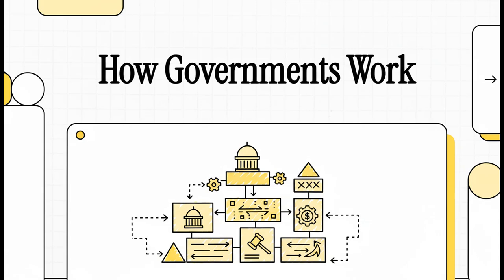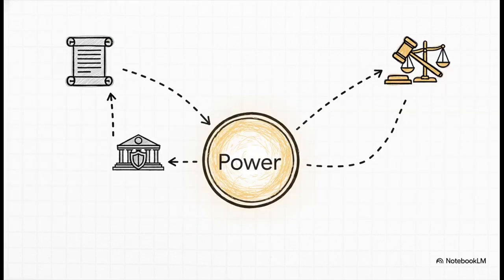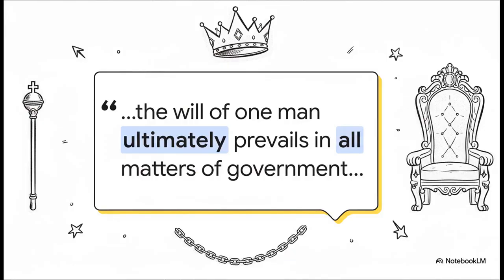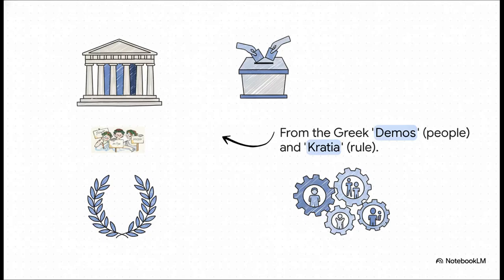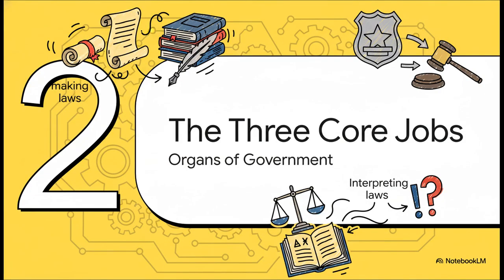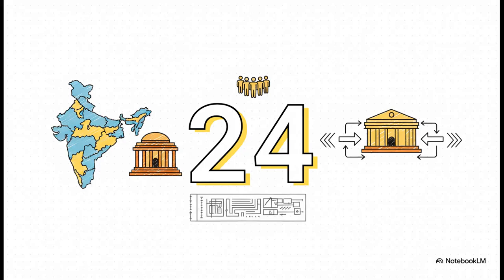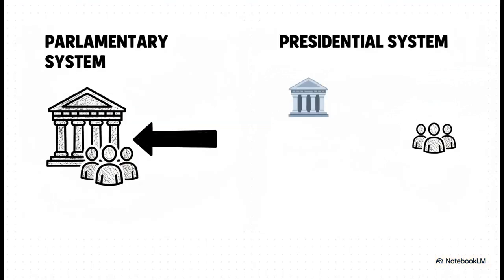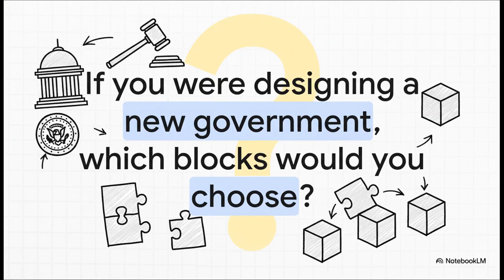#11 Legal Studies Cbse ncert Unit 1 Chapter 2 - Forms and Organs of Government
This video outlines the fundamental structures and operations of government, focusing on the separation of powers between the legislature, executive, and judiciary. It categorises various political systems, including monarchy, aristocracy, dictatorship, and democracy, while distinguishing between parliamentary and presidential frameworks. The material specifically details the Indian context, explaining the differences between unicameral and bicameral legislative bodies across different states. Furthermore, it describes the primary duties of each branch, such as the enactment of statutes, the administration of public welfare, and the process of delegated legislation. The text serves as an educational guide for understanding how legal and political authority is distributed and exercised within a modern state.